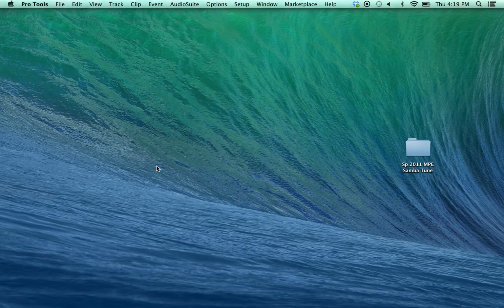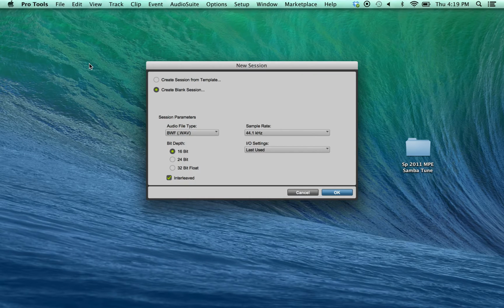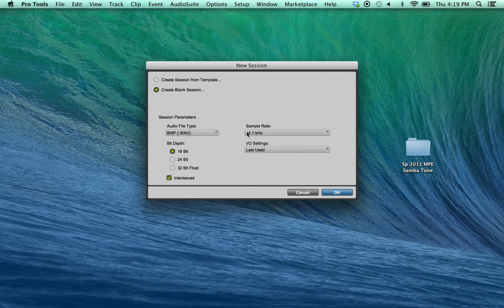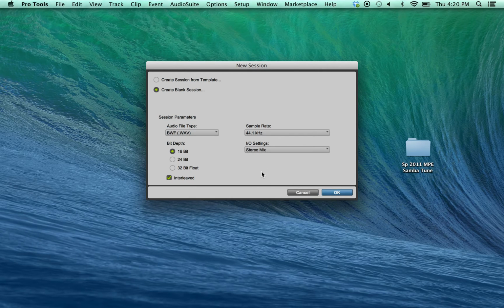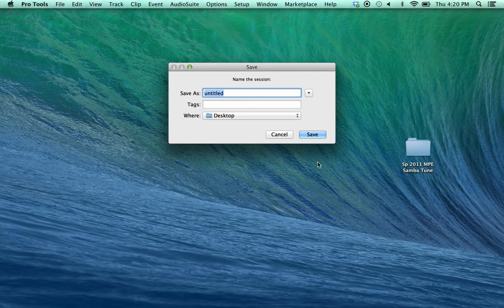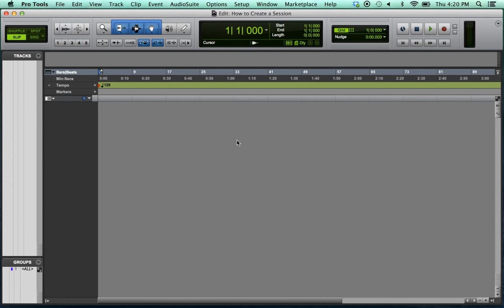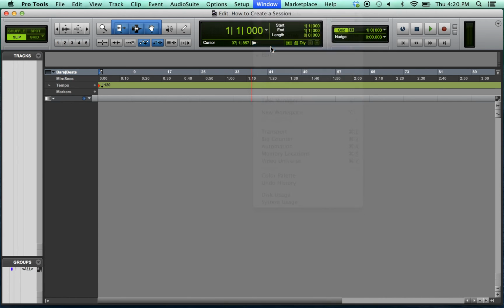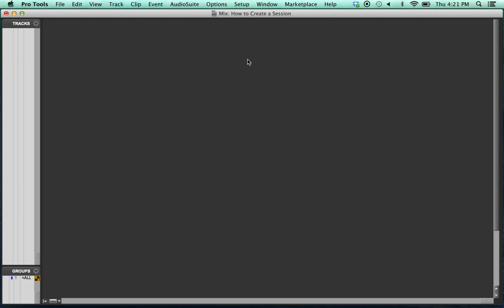How to Create a Session